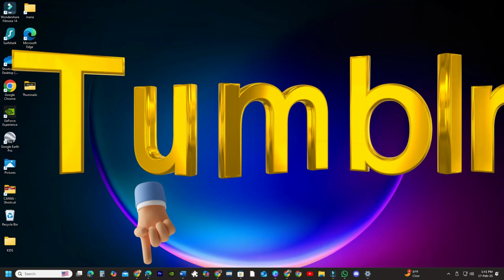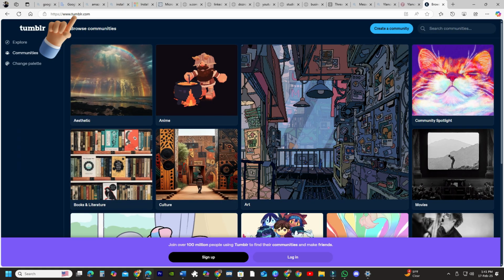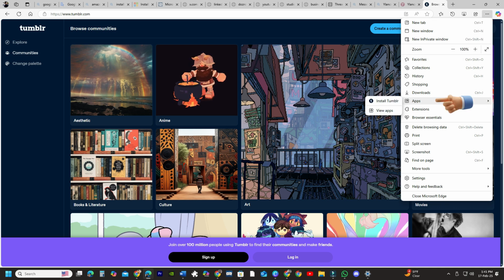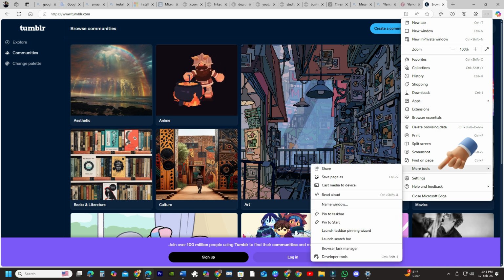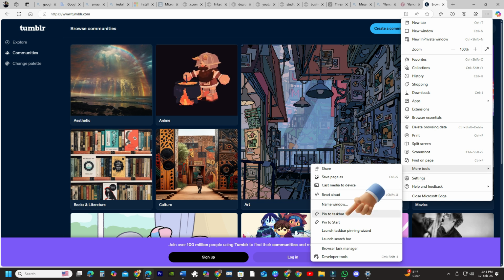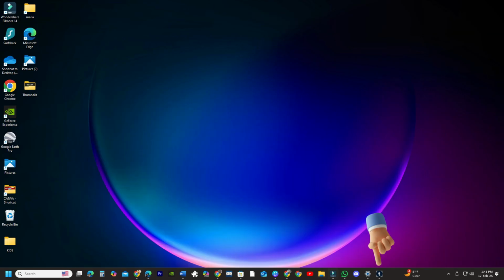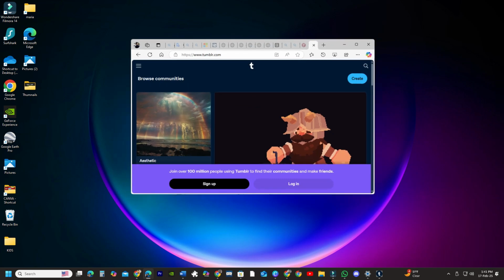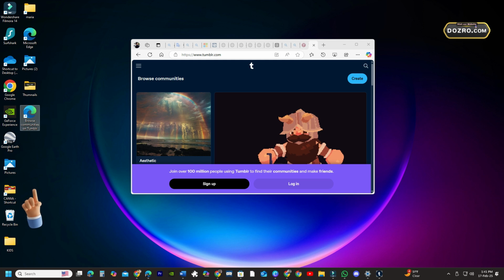How to Add/Pin Tumblr Link/Icon to Desktop & Taskbar Toolbar with Microsoft Edge on Windows PC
Discover how to pin the Tumblr app website URL link shortcut to desktop and taskbar toolbar using Microsoft Edge Browser on Windows 11 & 10 Laptop or desktop PC. Whether you're using Dell, HP, Lenovo, ASUS, Acer, learn how to put web page on PC task bar on the bottom of screen.

⭐ Helpful Resources ⭐